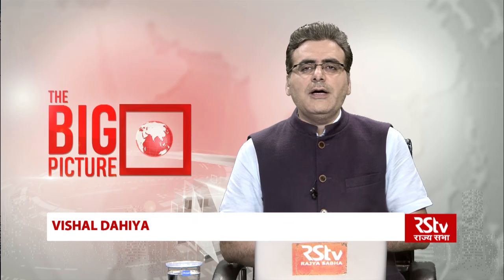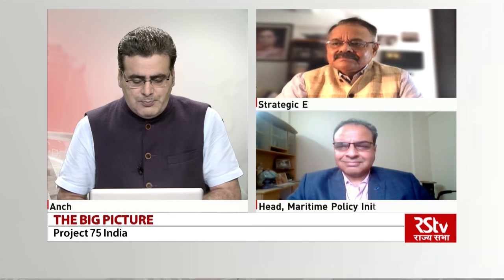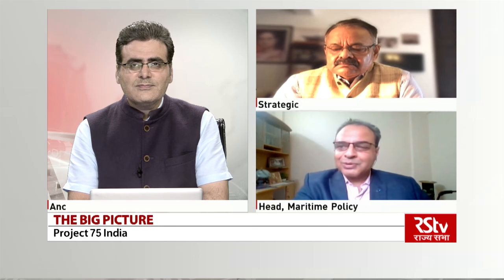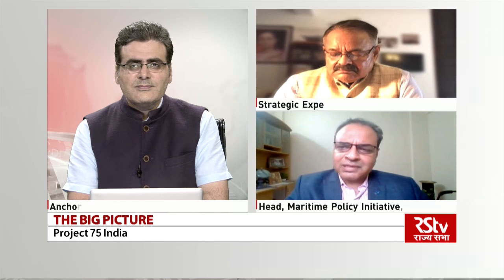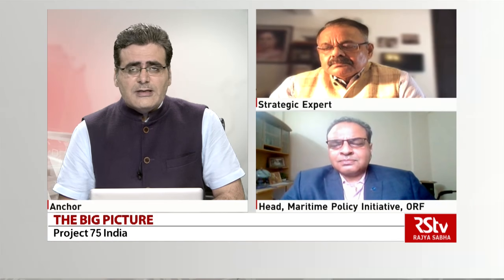The Big Picture: Project 75 India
Government has recently issued a Request for Proposal (RPF) to the two selected Indian Strategic Partners (SP) - MDL and L&T for building six conventional submarines indigenously under the Project 75 India or P-75I . In this episode we will discuss and analyse all aspects of this project and it's strategic significance.

Guests:
1- Vice Admiral (Retd.) Shekhar Sinha, Strategic Expert
2- CDR (Retd.) Abhijit Singh, Head, Maritime Policy Initiative, ORF

Anchor- Vishal Dahiya